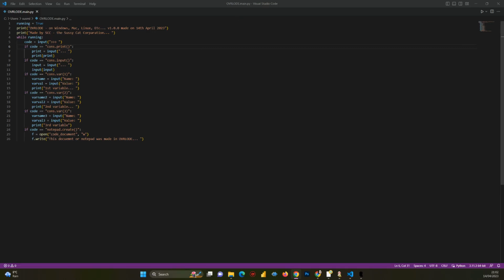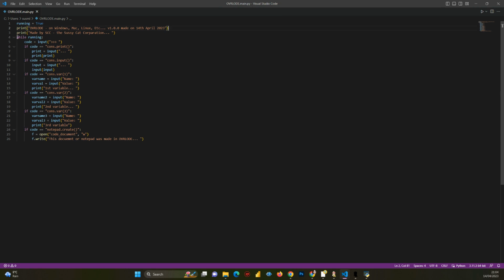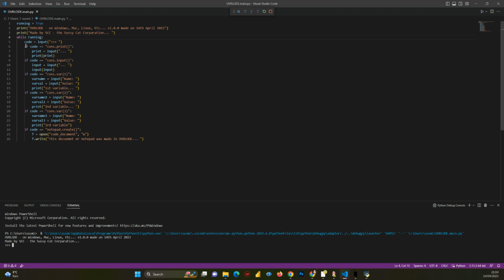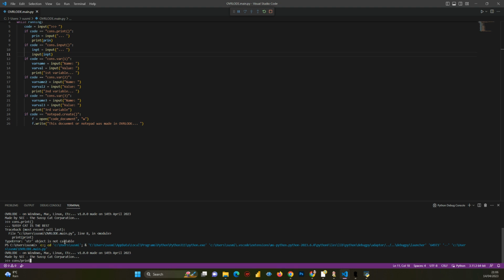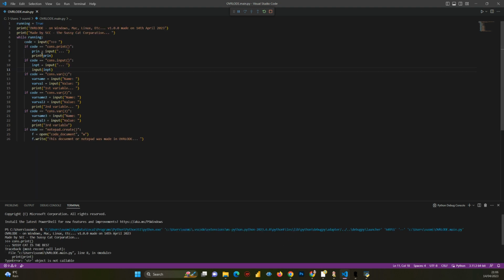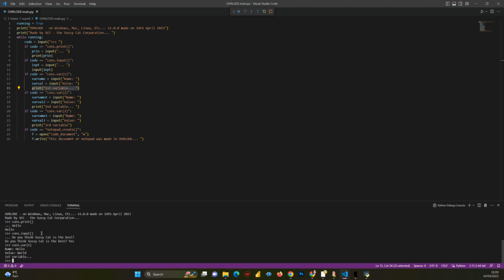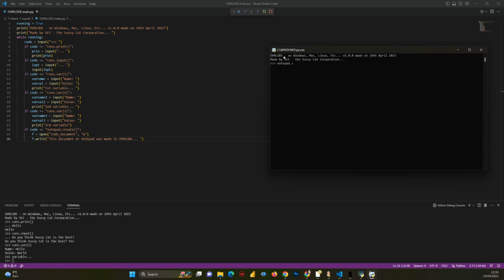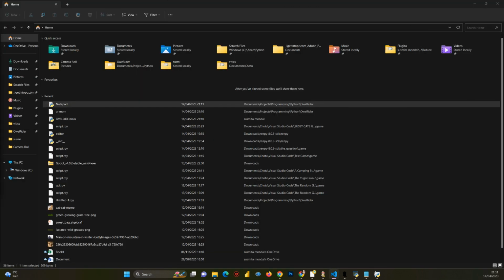OVRLODE? A Little Check-Up